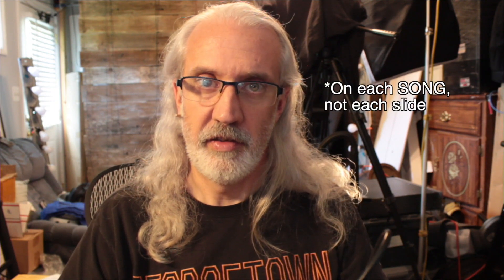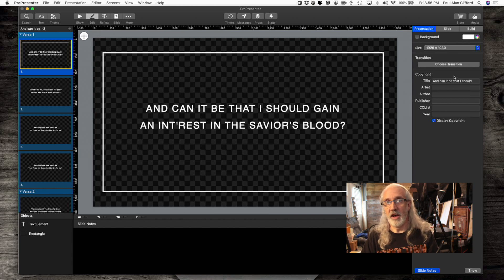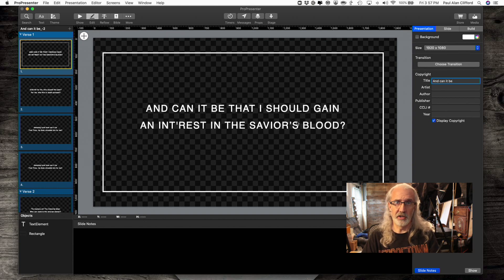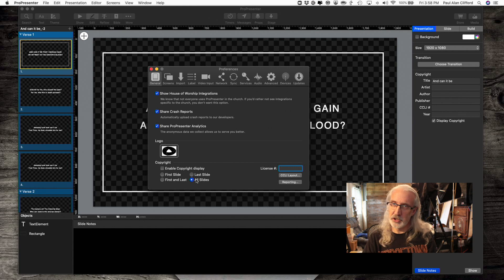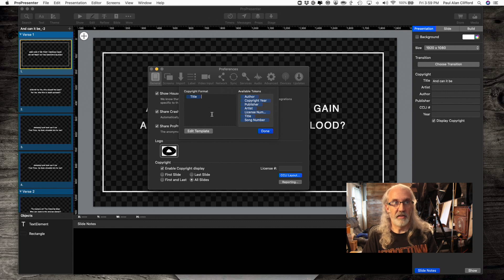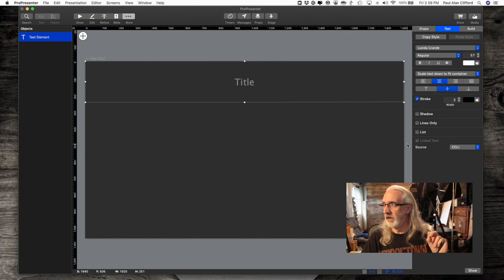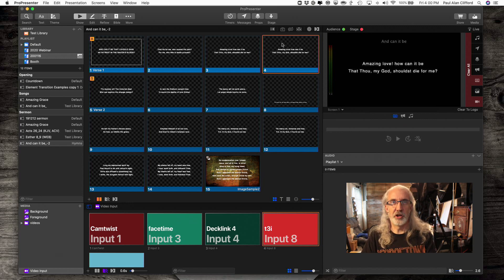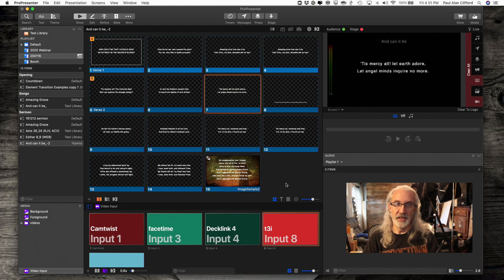ProPresenter 7 Tutorial: How to enable and edit CCLI information and a hack for displaying the title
CCLI is a company that provides licensing that allows churches to do a few things legally...while providing for musical artists.  In addition to the cost of the licence, the terms say that you must display information about the song.  ProPresenter makes it easy with a CCLI integration.

So, how do you show it and how do you format it?  Watch the video above for more about how.